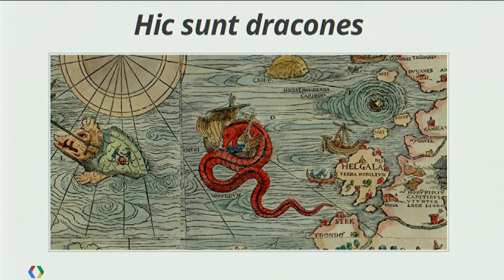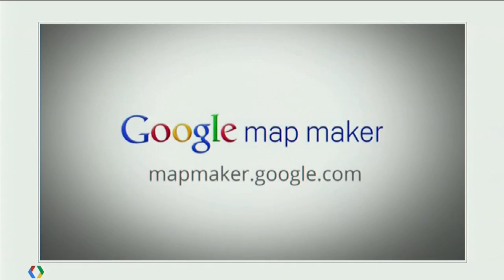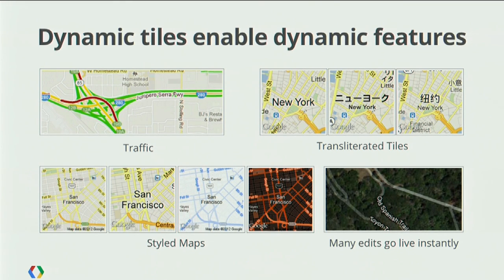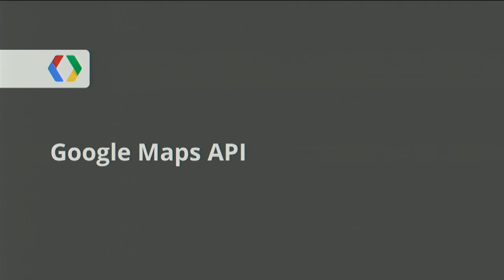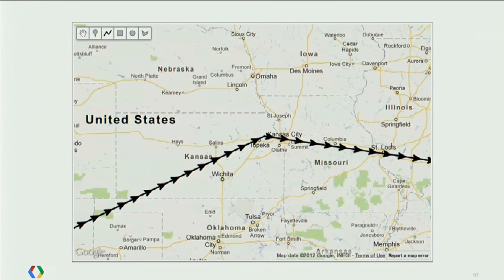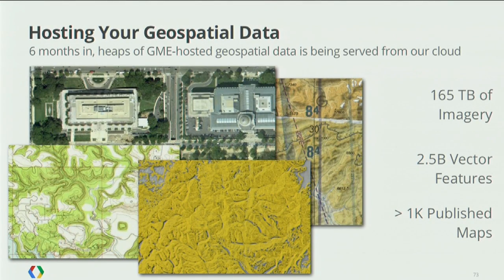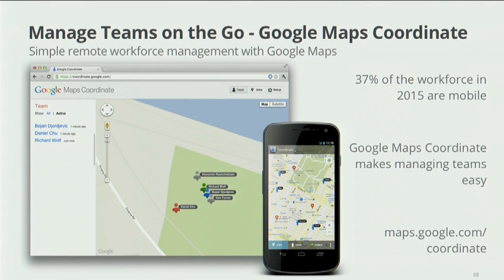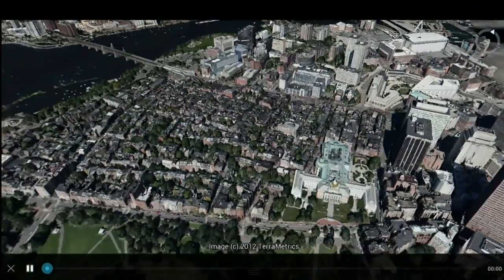Google I/O 2012 - What's New in Google Maps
Brian McClendon, Dylan Lorimer, Thor Mitchell

There is a lot of exciting things happening in the world of Maps at Google. Come and join us as we kick off the Maps track at Google I/O 2012 with a dive into the cutting edge of online maps with Google's Vice President of Google Maps and Earth, Brian McClendon,